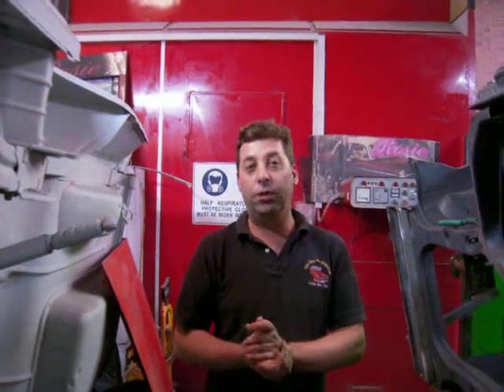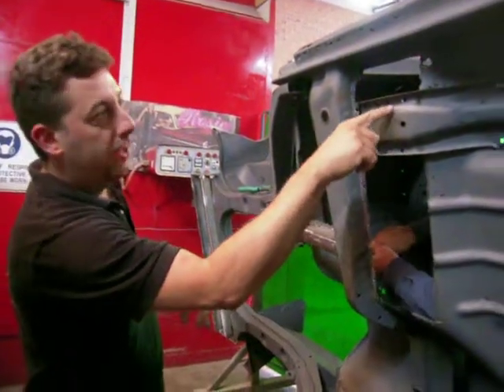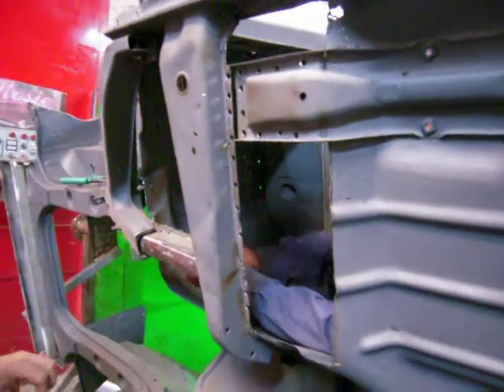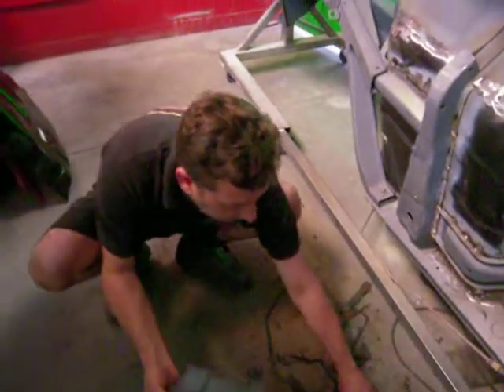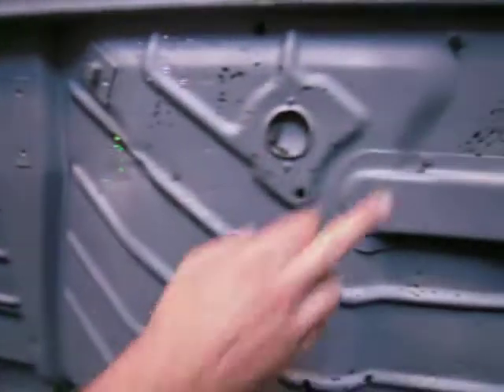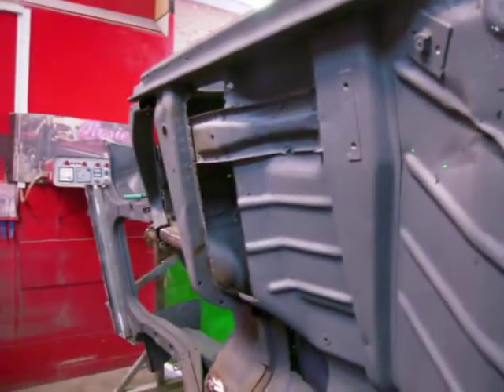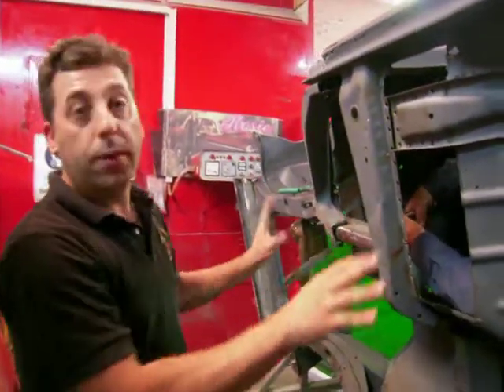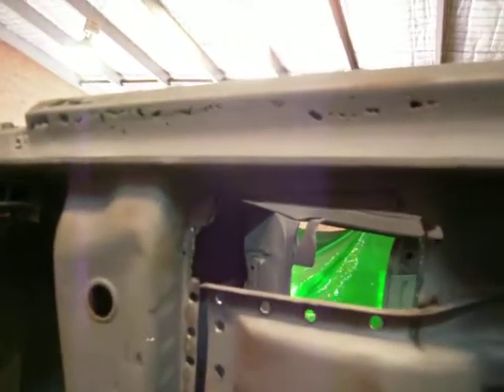EJUTE2.AVI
working on the ute again with steve.